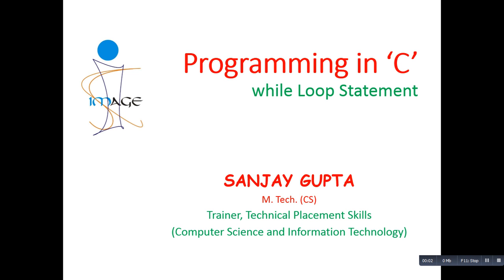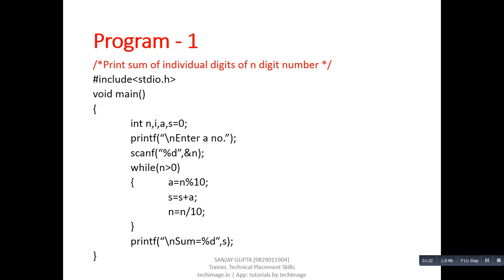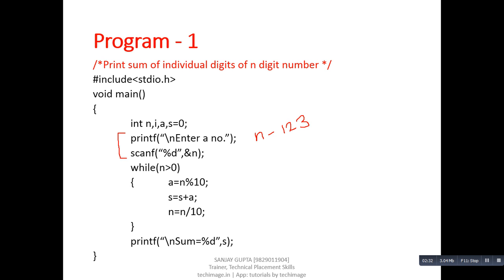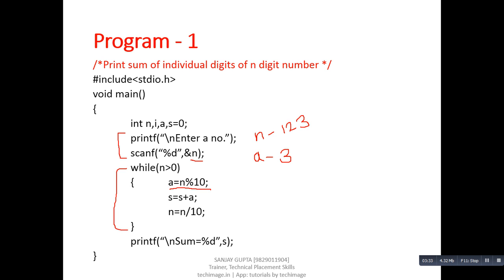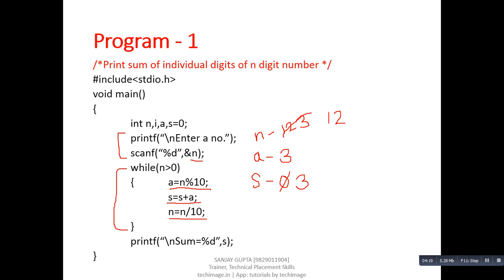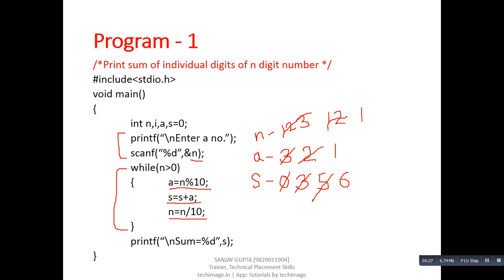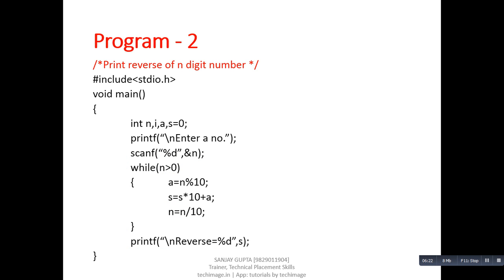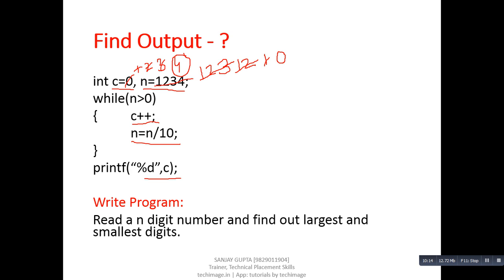14 while Loop in C Programming - Learn Easy C Language Tutorials by Sanjay Gupta in English